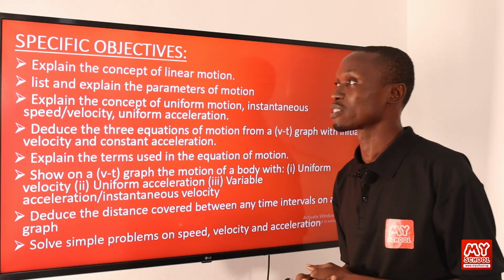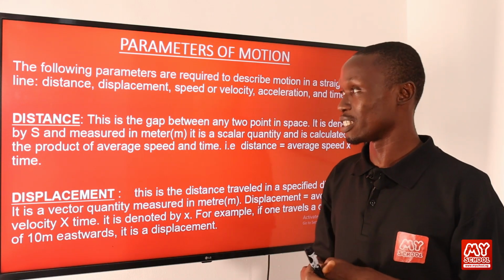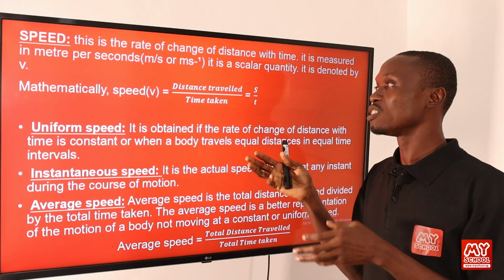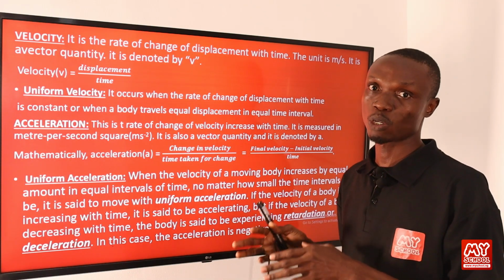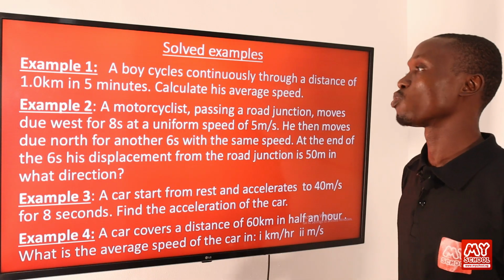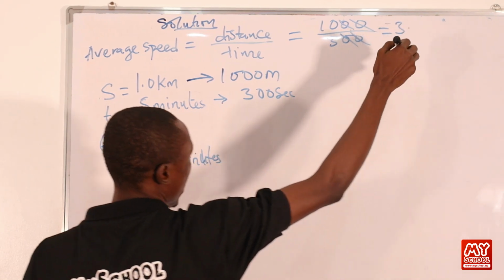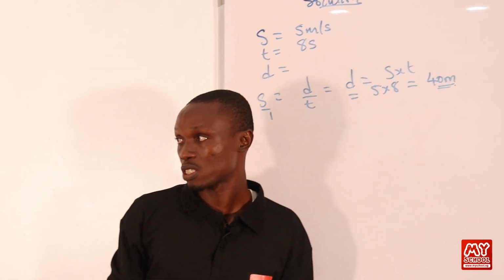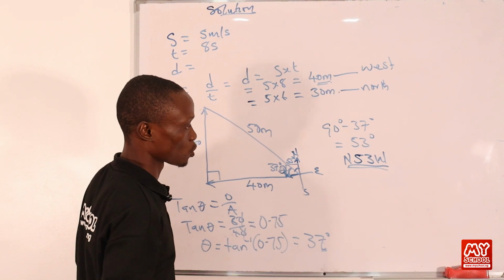LINEAR MOTION Demystified: Learn the Basics Fast!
Uncover the fundamentals of linear motion – displacement, velocity, and acceleration – in an easy-to-understand format. Explore concepts like uniform motion and acceleration, and visualize motion on graphs. Practice solving simple speed and velocity problems for a hands-on learning experience. Join us for a simplified exploration of linear motion basics.

The following are the learning objectives:
(1) Explain the concept of linear motion
(2) list and explain the parameters of motion
(3) Explain the concept of uniform motion, instantaneous speed/velocity, and uniform acceleration.
(4) Explain the concept of uniform motion, instantaneous speed/velocity, and uniform acceleration.
(5) Explain the terms used in the equation of motion
(6) Show on a (v-t) graph the motion of a body with: (i) Uniform velocity (ii) Uniform acceleration (iii) Variable acceleration/instantaneous velocity
(7) Deduce the distance covered between any time intervals on a (v-t) graph,
Solve simple problems on speed, velocity, and acceleration.

If you're yet to join the full Physics class or if you have Physics problems with any topic in your syllabus, ensure you join the Physics class by subscribing at this link;